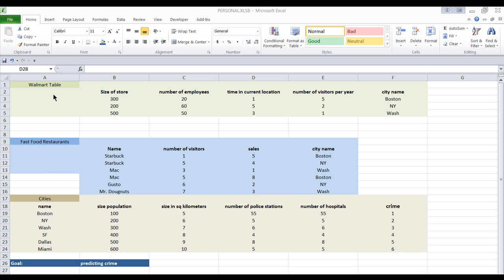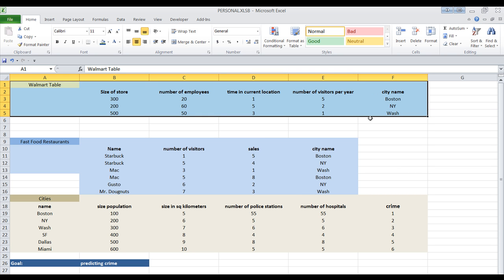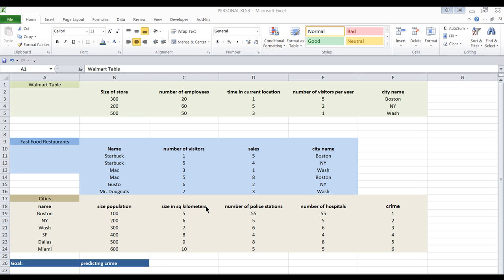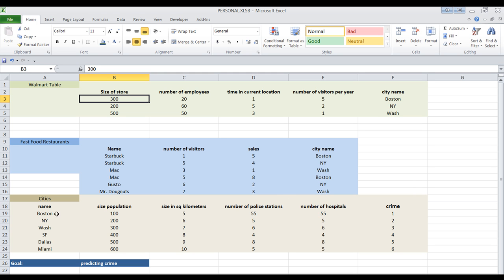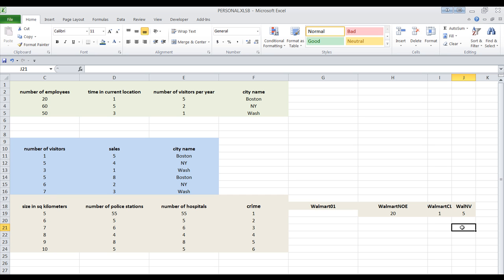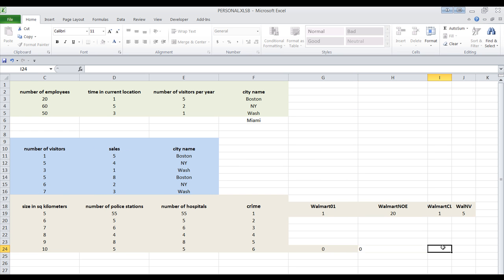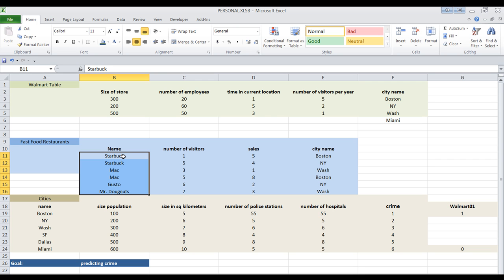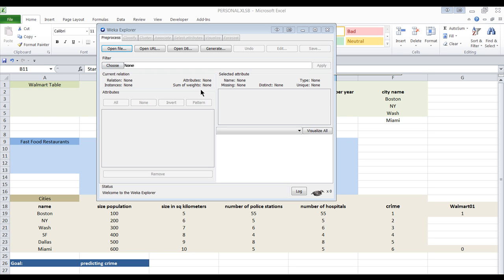Merging data sets